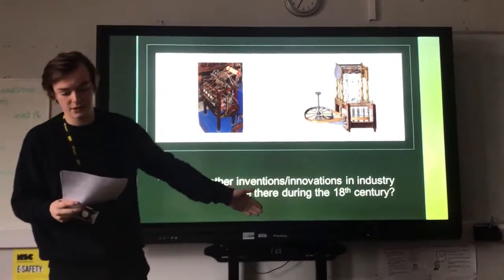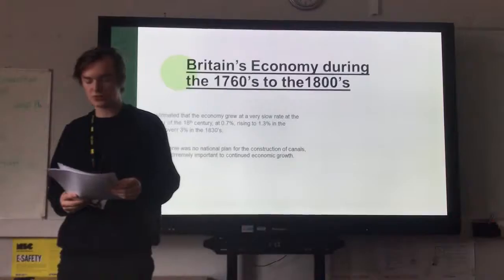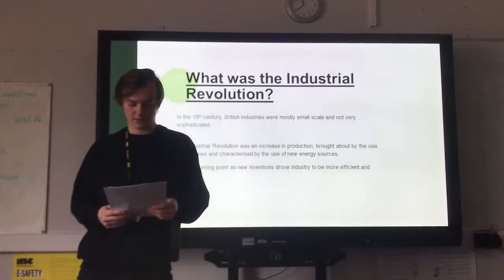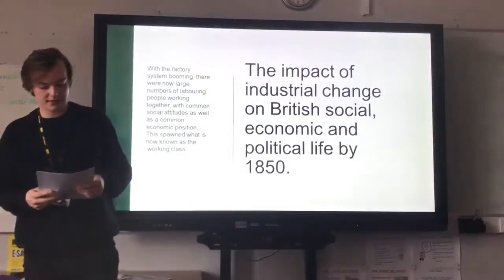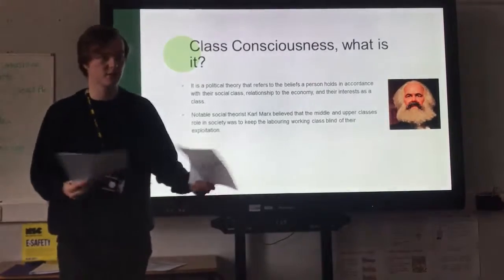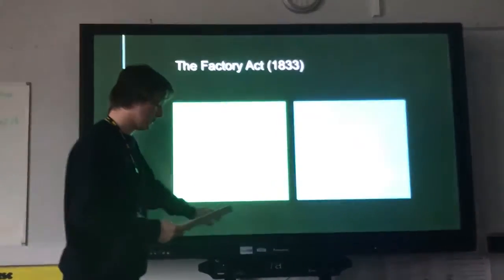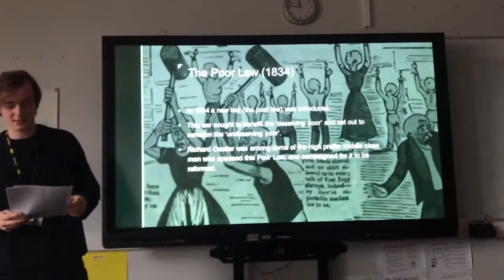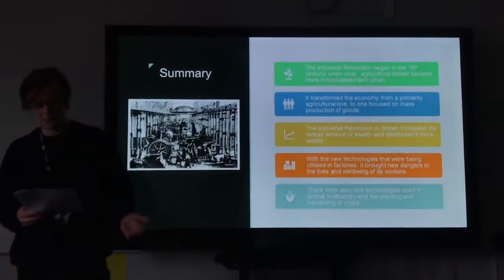Thomas Lowe - NSC College 2019 - History Presentation - Part 2